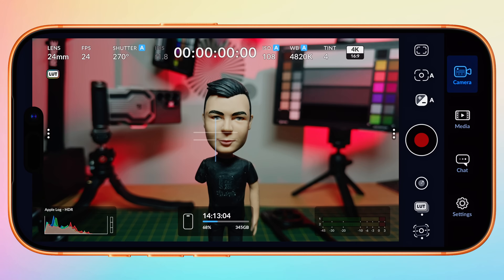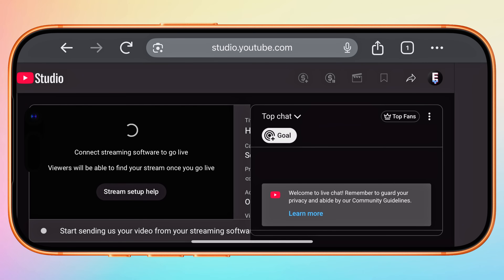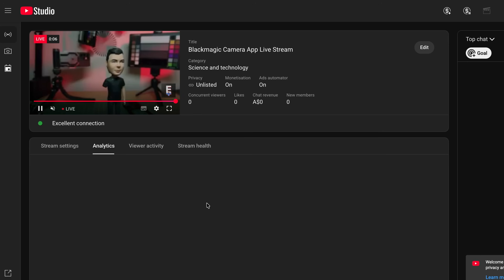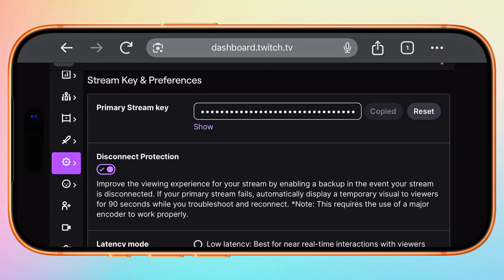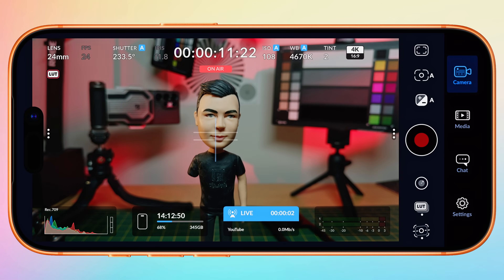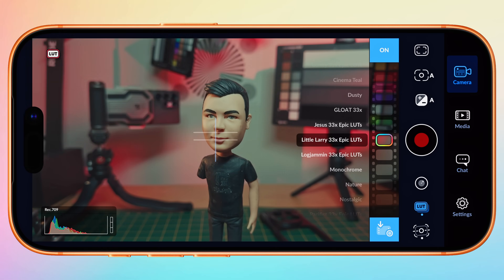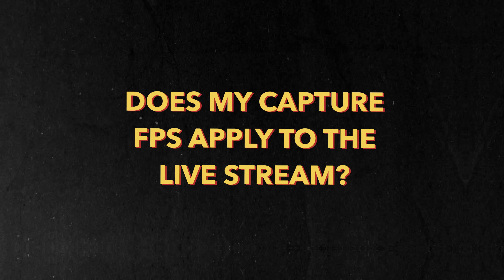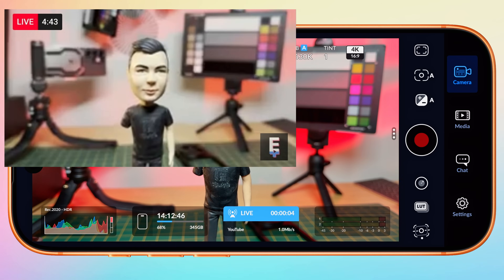How to Live Stream in Blackmagic Camera App v3.2 — Full YouTube & Twitch Setup + 8 Key Tips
Blackmagic Camera App v3.2 just added full live streaming to YouTube, Twitch and Vimeo — and in this tutorial I’ll show you exactly how to set it up on both iPhone and Android, step-by-step. You’ll learn how to find your Stream Key, choose the right platform settings, enable local recording, use LUTs, switch lenses while live, fix the 30fps livestream limit, and avoid the most common mistakes that cause livestream failures.

Whether you’re streaming from your phone for gaming, IRL, filmmaking, events, or behind-the-scenes content, this is the ultimate Blackmagic Camera live streaming guide.

• How to live stream in Blackmagic Camera v3.2 on iPhone & Android
• Full setup for YouTube (how to find your Youtube Stream Key)
• Full setup for Twitch (how to find your Twitch Stream Key)
• How to enable local recording while live
• How LUTs behave during a livestream (and the current limitations)
• Why your livestream is locked to 30fps
• Lens switching + digital zoom while live
• Orientation rules (portrait vs landscape)
• Whether HDR livestreaming works (and what to avoid)

Chapters
00:00 Live Streaming Update in Blackmagic Camera 3.2
00:33 How to Livestream to Youtube
01:12 Youtube Stream Key Setup
01:55 Livestream Quality
02:05 How To Go Live
02:30 How to Livestream to Twitch
02:40 How to Find Twitch Stream Key
03:05 Go Live to Twitch in Blackmagic Camera
03:15 Live streaming FAQs
03:36 Recording While Livestreaming
03:53 Using LUTs in a Livestream (Important!)
04:33 Lens Switching During Livestream
04:58 Orientation Settings for Livestreaming
05:09 What Frame Rate is the Livestream?
05:38 Livestreaming in HDR?